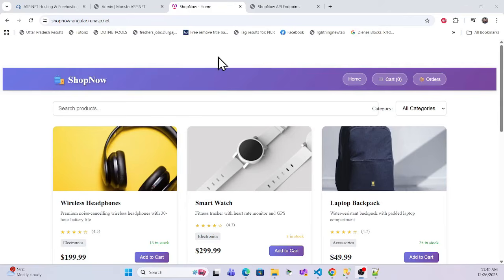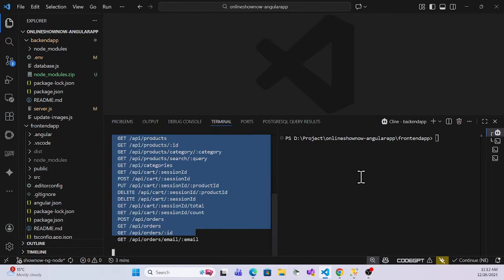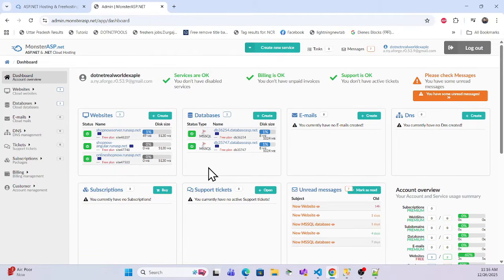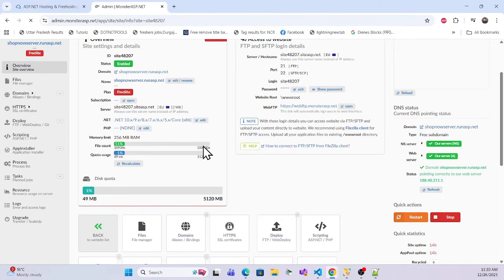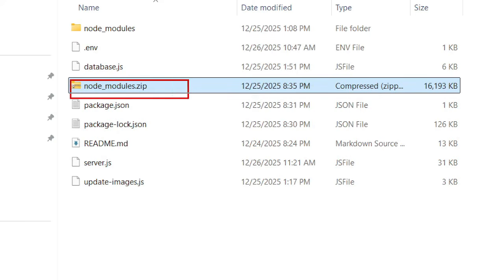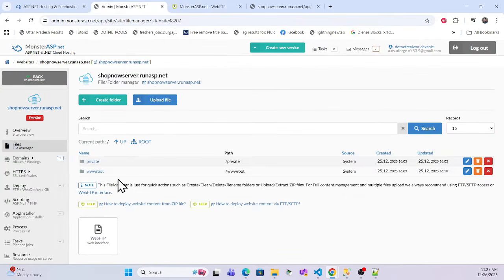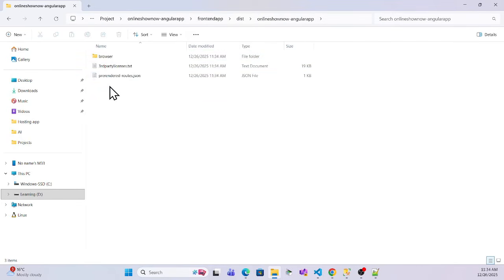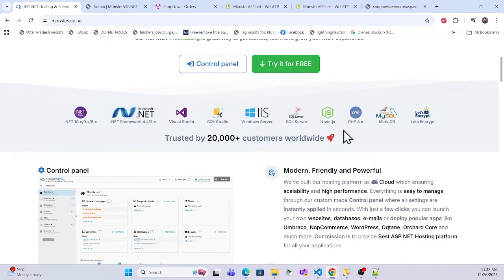Free Hosting for Online Shopping App | Angular + Node.js + Database | E-Commerce App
Learn how to host your Angular + Node.js online shopping app for FREE! This step-by-step guide covers both frontend and backend deployment, database setup, and free hosting platforms for your e-commerce application. Perfect for developers who want to save money while building a professional online store. Watch now and start hosting your app for free!

free hosting
angular app hosting
node.js app hosting
deploy angular app free
deploy node.js app free
free hosting for e-commerce
angular node.js shopping app
online shopping app tutorial
angular node.js deployment
free hosting guide
angular node.js database hosting
host angular app free
host node.js app free
deploy angular node.js app
angular node.js full stack app
free hosting for angular node.js
e-commerce app hosting
free hosting for developers
save money hosting apps